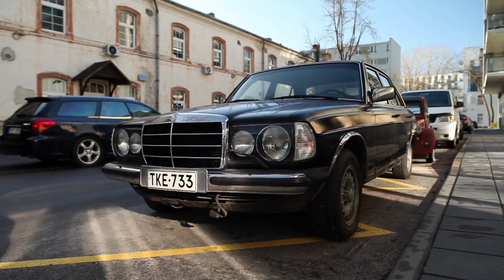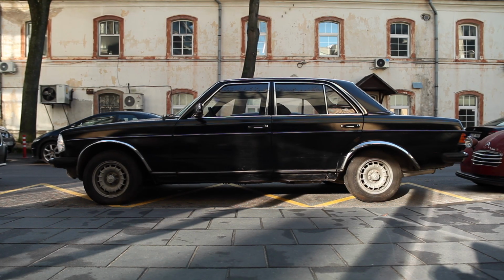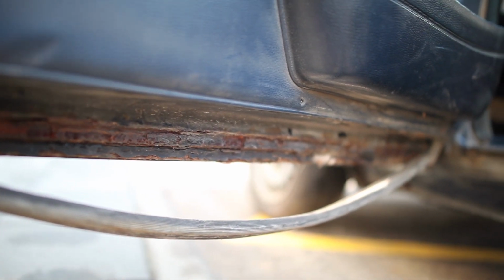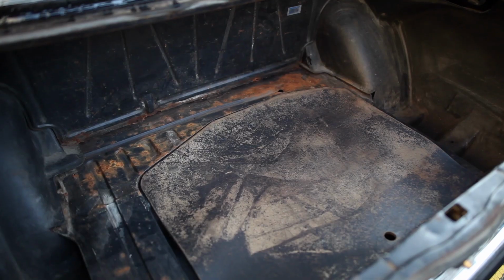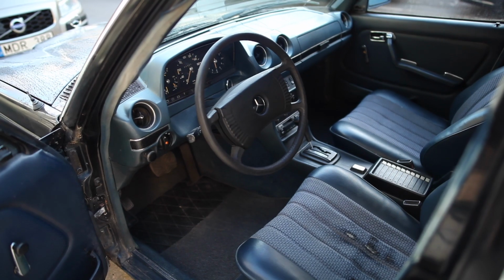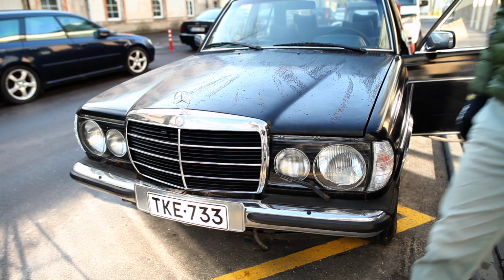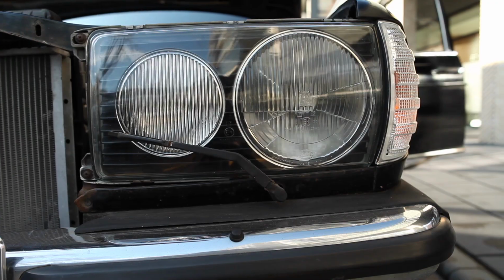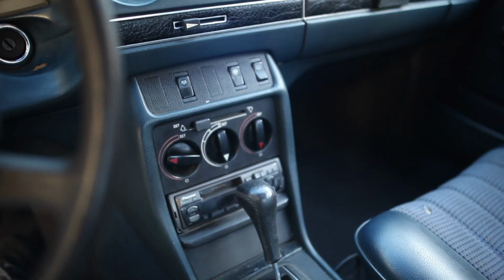1976 Mercedes Benz 250 Automatic For Sale I W123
This video is about Mercedes W123, car is for sale 2.500 EUR + shipping (EU only)
Finland registration documents, 400k millage, run & drive, has rust issues.

Classic Car's Boutique
We Price Wisely
Fast Delivery in Europe

VINTAGE CUSTOM CARS
Raitininku 4, Vilnius